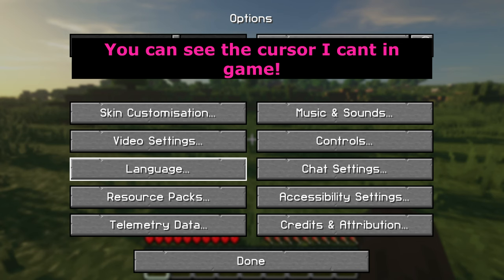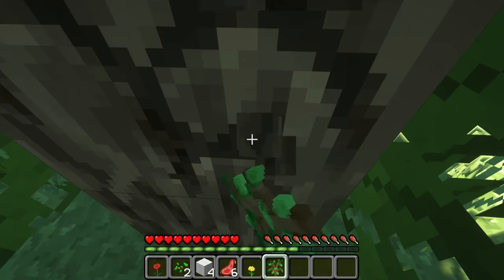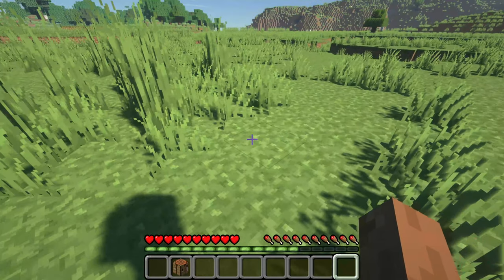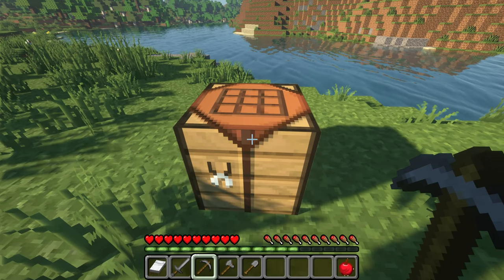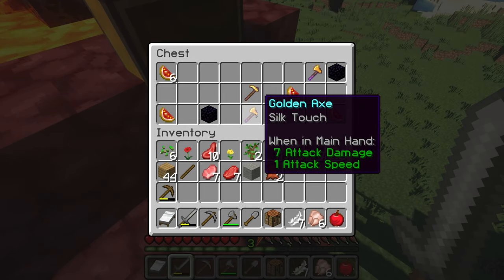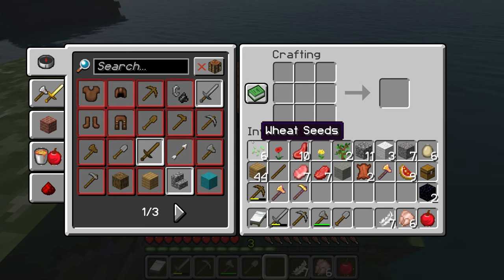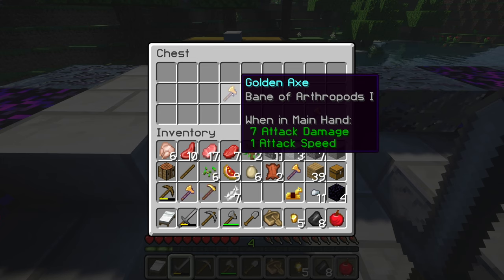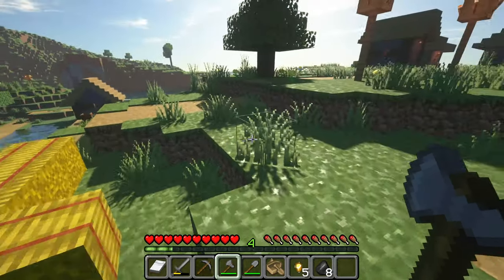Minecraft Noob Takes On Vanilla Survival Challenge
Minecraft Noob Takes On Vanilla Survival Challenge. Join me as I try Minecraft 1.21 in this chilled out, relaxed lets play. I will be building a nice base with farms and animals and progressing slow and chilled as we take a look at all the new updates since I last played.

😻Barkley & Bennett'🐾

𝙏𝙄𝙈𝙀𝙎𝙏𝘼𝙈𝙋𝙎
0:00 Stream Start

𝙂𝘼𝙈𝙀 𝘿𝙀𝙎𝘾𝙍𝙄𝙋𝙏𝙄𝙊𝙉
Build anything you can imagine, uncover eerie mysteries, and survive the night in the ultimate sandbox game. In Minecraft, every playthrough is different, and unforgettable adventures await behind every corner. Explore and craft your way through an infinite world that’s yours to shape, one block at a time. Build sprawling settlements or a humble dirt hut. This world is yours to shape!
The typical Minecraft journey starts with punching a tree to gather wood. The rest is up to you, whether you mine for precious ores or seek out rare materials. Just make sure to stock up on food!
When the sun goes down, hostile mobs abound. Will you face them or sleep through the night? And remember: it’s always dark underground...
Craft tools, build a humble shelter, or engineer your base with redstone. Can you build a base in the Nether? Only one way to find out.